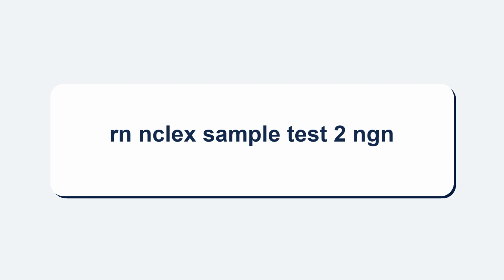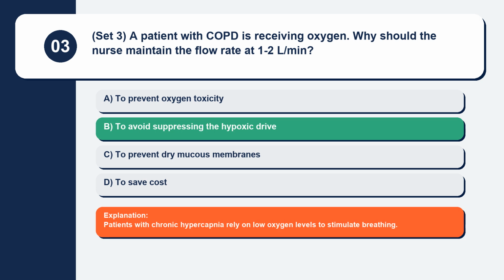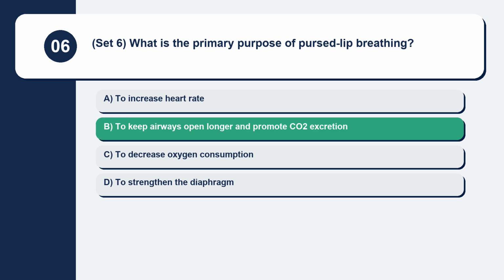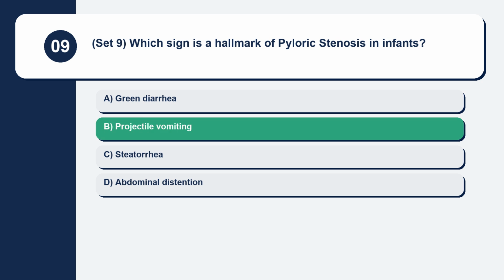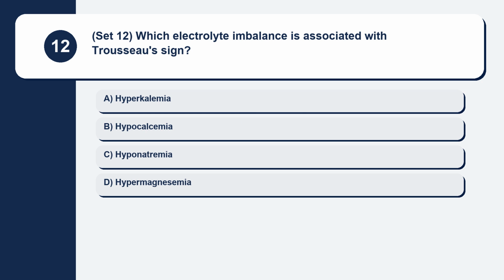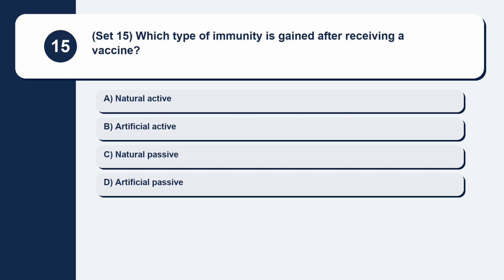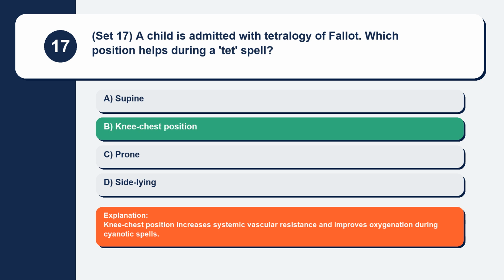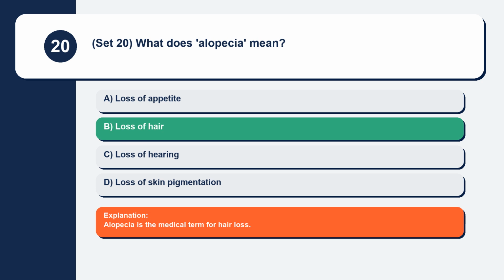NCLEX-RN Practice Test 2: Master NGN Case Studies & Pass the Boards Faster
Crush the NCLEX-RN on your first attempt by mastering these essential NGN practice questions and clinical judgment case studies. This comprehensive RN sample test 2 provides the exact strategies you need to navigate the Next Generation NCLEX format with total confidence and precision.

Are you feeling the weight of the upcoming NCLEX-RN? You aren't alone. The transition to the Next Generation NCLEX (NGN) has fundamentally changed how nursing students must prepare, shifting the focus from rote memorization to complex clinical reasoning. This video is designed to bridge that gap. We dive deep into high-yield practice questions that mirror the actual exam environment, focusing heavily on the Clinical Judgment Measurement Model. We don't just give you the answers; we teach you the "why" behind every correct choice and, more importantly, why the distractors are incorrect. This level of detail is the key to developing the "nurse brain" required to pass the boards.

Throughout this session, we dissect various NGN item types, including trend questions, bowtie questions, and highlight-text scenarios. You will learn how to recognize cues, analyze data, and prioritize interventions just like a licensed Registered Nurse would on the floor. Whether you are a month away from your test date or just starting your final semester, this walkthrough provides a disciplined framework to tackle even the most intimidating "Select All That Apply" (SATA) questions and multi-step case studies.

We cover a broad spectrum of nursing content, from critical care and medical-surgical emergencies to pharmacology and maternal-newborn health. By following this practice test, you will identify your personal knowledge gaps and learn how to apply the elimination method to narrow down options when two answers seem correct. This video acts as a virtual simulation, reducing test-room anxiety by familiarizing you with the patterns, terminology, and pacing of the official exam.

Our mission is to ensure that when you walk into that testing center, you feel prepared, not panicked. This RN Sample Test 2 is curated with the latest standards in mind, ensuring you are studying the most relevant and up-to-date material available for the 2026 testing cycle.

**Topics Covered in This NCLEX-RN Prep Session:**

* **Mastering NGN Case Studies:** How to navigate complex patient scenarios.
* **Prioritization & Delegation:** Using ABCs and Maslow’s Hierarchy to decide who to see first.
* **Pharmacology Mastery:** High-yield drug classes, side effects, and safe administration.
* **Medical-Surgical Nursing:** Deep dives into Cardiovascular, Respiratory, and GI systems.
* **Maternity and Pediatric Nursing:** Essential milestones and emergency interventions.
* **Fluid & Electrolytes:** Decoding ABGs and recognizing electrolyte imbalances quickly.
* **Psychiatric Nursing:** Therapeutic communication and safety for mental health patients.
* **Safety and Infection Control:** Standard precautions and environmental safety.

We are constantly releasing new drills, clinical tips, and exam strategies to support you on your journey to licensure. We read every comment and use your feedback to create our next study guides!

Welcome to Real Exam Quizzes! We are dedicated to providing the most realistic, high-quality exam preparation materials for nursing students and healthcare professionals. Our content is specifically designed to help you transition from the classroom to clinical practice with confidence. From NCLEX-RN and PN drills to HESI and TEAS preparation, we offer the tools, rationales, and support you need to excel in your medical career and pass your certifications on the very first try.